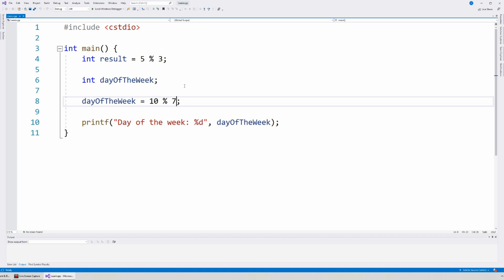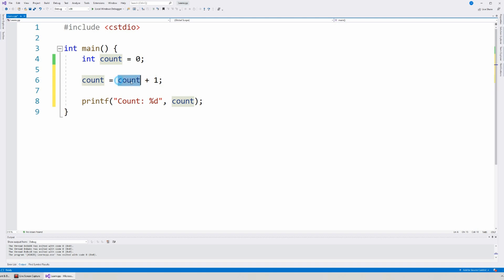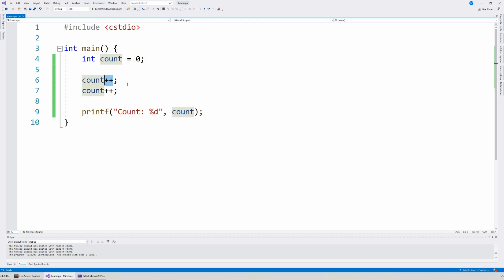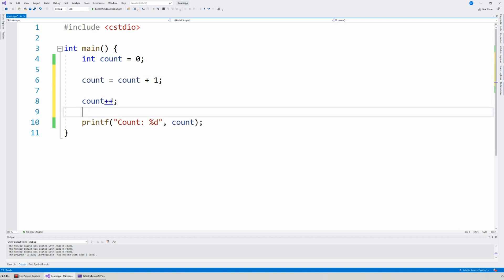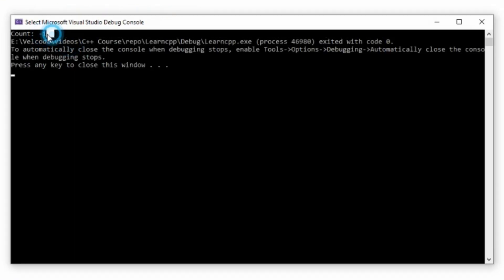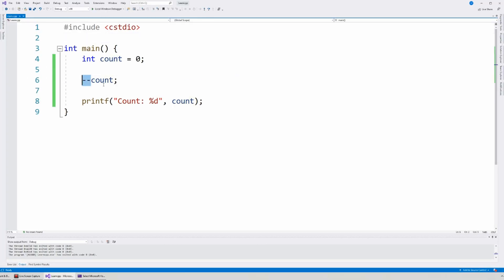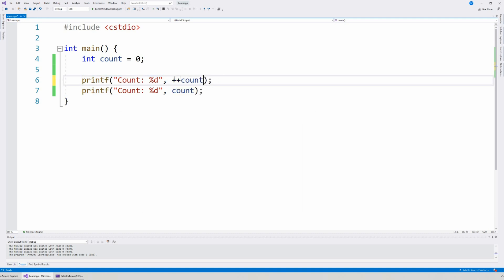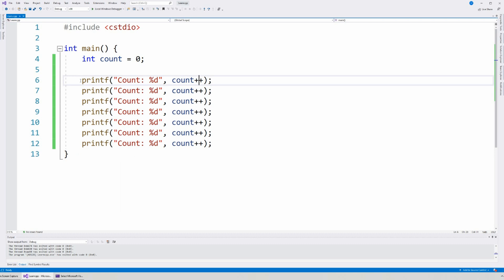Learn Programming with C++ - Increment & Decrement Operators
This video is part of the Learn Programming with C++ video series. In this video, I talk about the increment and decrement operators, and how they are used in code.